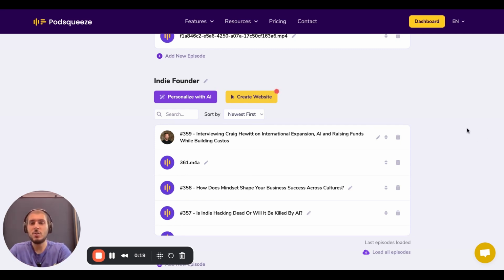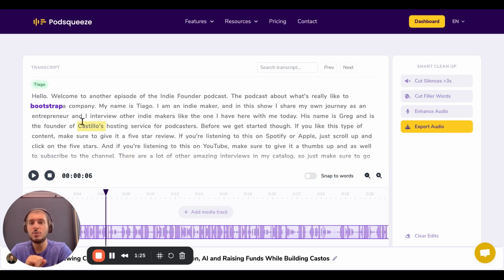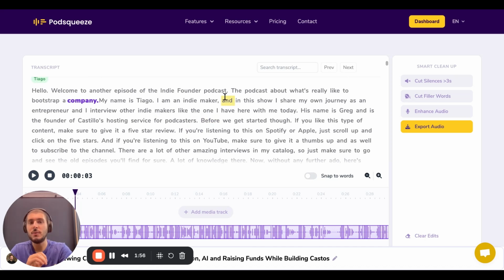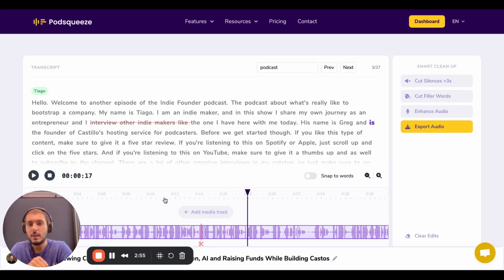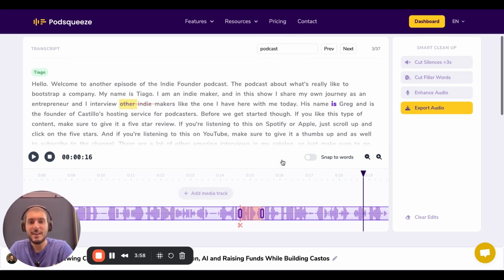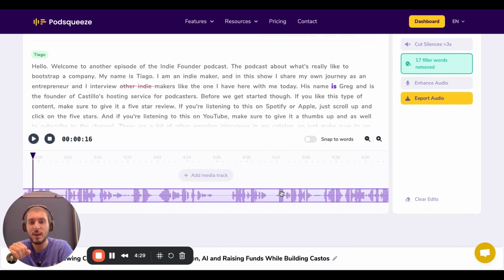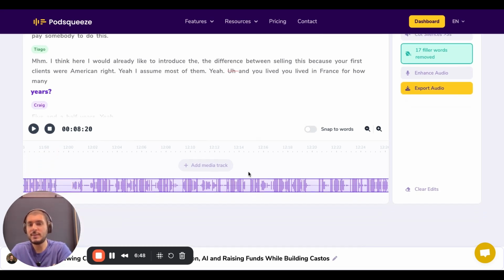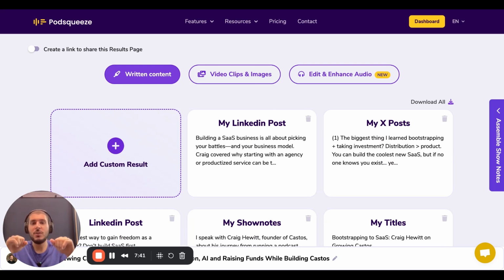Edit Your Show With Podsqueeze New Text Based Editor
We just released a new text based editor that allows you to edit your show by removing words form the transcript. This video shows a tutorial of how you can use it.